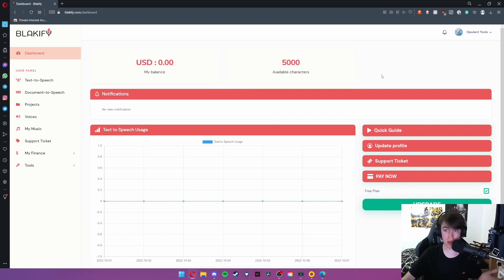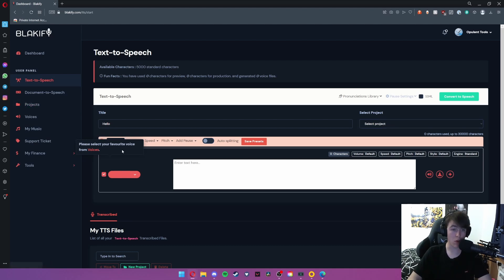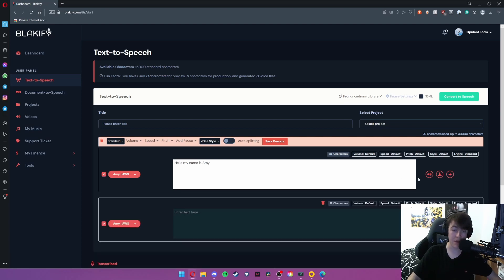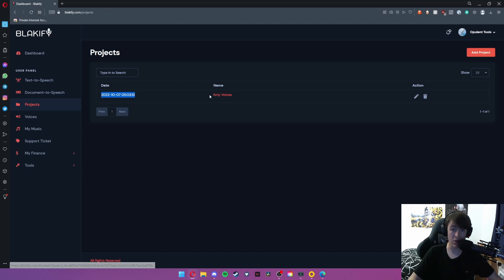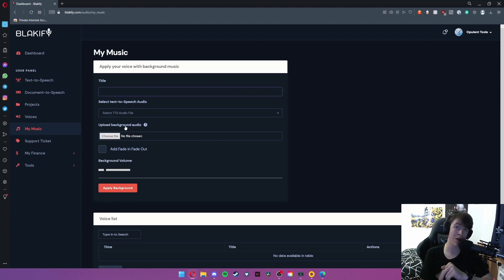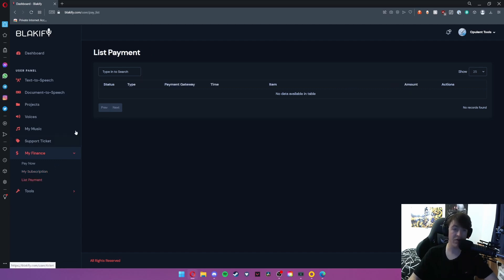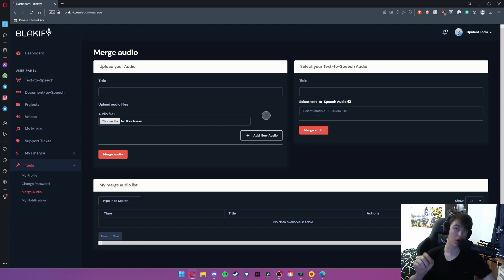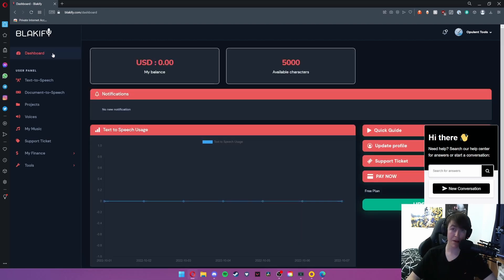Blakify Review: Everything You Need To Know About Blakify!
Blakify Review: In this Blakify demo, I'll be walking you through creating natural-sounding voices in seconds with over 700 voices and 65+ languages.

Blakify is the ultimate Text-To-Speech app, making it easy to turn any text into audio.

Whether you need a voiceover for your next video presentation or podcast or want to create an audiobook, Blakify can do it all in seconds. With Blakify, you can easily create engaging and persuasive audio content that will keep your visitors coming back for more.

With 65 languages and over 700 voices, you can even turn your blog post from English to French, paste in the article, and let Blakify do all the work.

Better still, with this offer, you get not only the Standard Voices but the Neural Voices which, with our technology, you would struggle to tell it was A.I. and not a real person!

Now with a full SSML Editor allowing you to fine-tune your voice even more!

Alternative to: Play.ht, Updigital, Voicely, Talking.Network, Murf and Listnr

🕐Chapters🕐
0:00 Blakify Review
0:10 Blakify Discount
0:20 Exploring Blakify's Dashboard